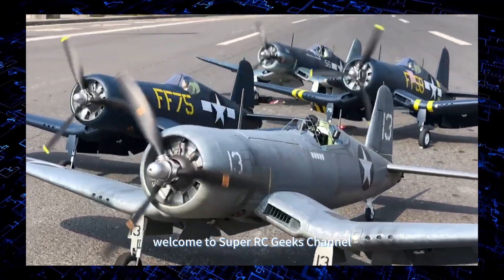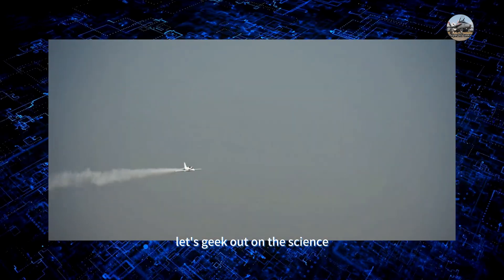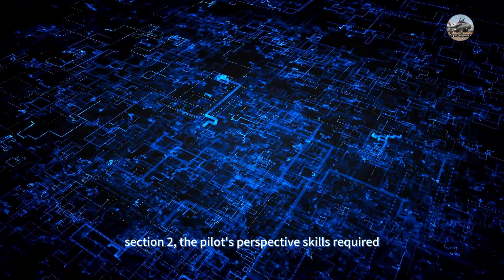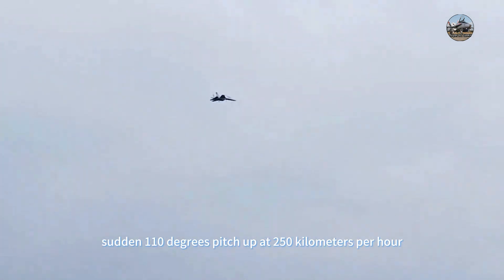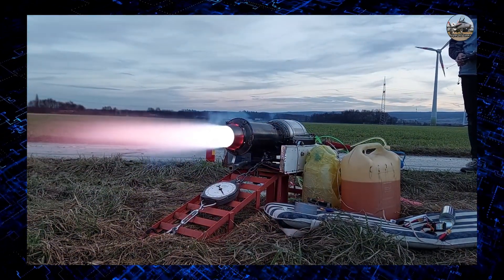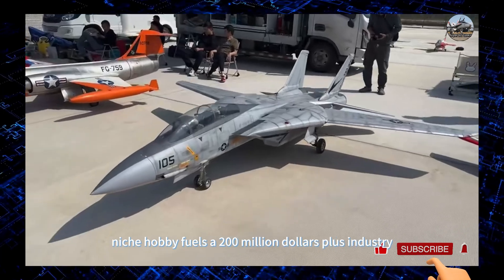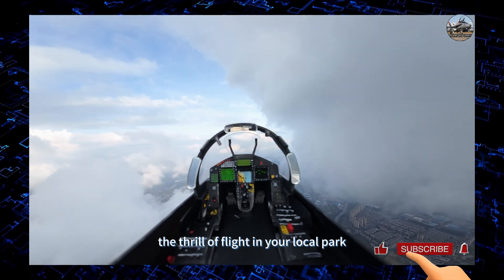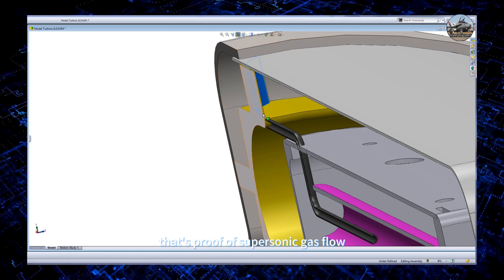How to Play RC Jets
If you are interested in RC Models pls add my telegram group

[Section 1: What Makes Them Unique?]
"Unlike traditional propeller-driven RC planes, turbojet models use actual miniature jet engines, replicating the technology of full-scale aircraft. These engines compress air, mix it with fuel, and ignite it to create thrust – just like commercial jets! With speeds reaching 200-300 mph (320-480 km/h), they’re the Ferraris of the RC world. The roar of the engine alone is enough to give anyone goosebumps!"

[Section 2: Key Components]
"Let’s break down their anatomy:
1️⃣ The Engine: Typically 12-35 pounds of thrust, using kerosene or diesel.
2️⃣ Airframe: Lightweight composites like carbon fiber to handle extreme speeds.
3️⃣ Avionics: Advanced gyros and flight controllers for stability.
4️⃣ Fuel System: Precision pumps and tanks for continuous combustion.
Fun fact: A single engine can cost more than $2,000 – this isn’t child’s play!"

[Section 3: The Thrill & Skill]
"Flying these requires master-level skills. Pilots use specialized transmitters with dual-stick controls – one for thrust, another for maneuvering. Takeoffs often need a runway, and landings? Let’s just say it’s like parking a Lamborghini on a postage stamp! Seasoned pilots practice for months on simulators before touching real hardware."

[Section 4: Safety & Community]
"Safety is paramount. These engines run at 120,000 RPM and reach temperatures over 600°C (1,112°F). Clubs like the International Jet Model Committee enforce strict protocols. Yet, the community is thriving – from annual events like 'Jet Power International' to DIY builders sharing 3D-printed engine parts online."

[Closing]
"So, whether you’re an engineer at heart or a speed junkie, turbojet RC models represent the pinnacle of hobbyist innovation. They remind us that the sky isn’t the limit – it’s the playground. Next time you hear that distinctive whine overhead, look up… it might just be a 1:8 scale F-16 rewriting the rules of play!"